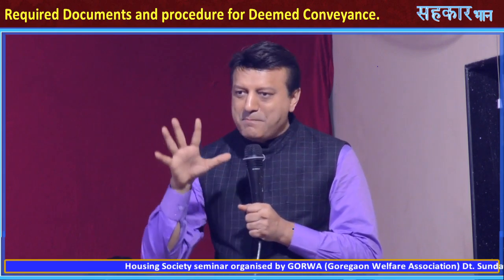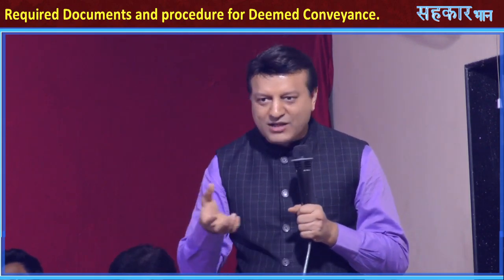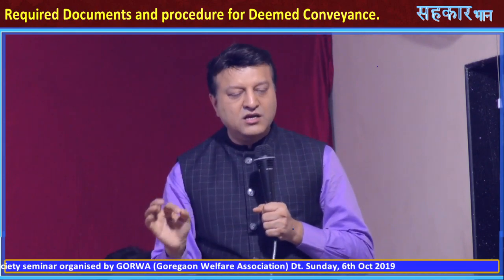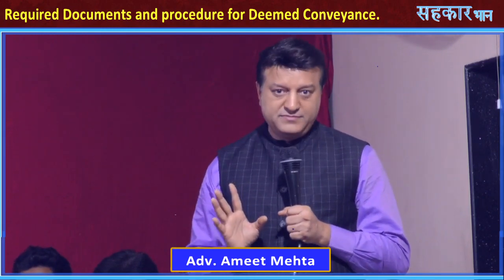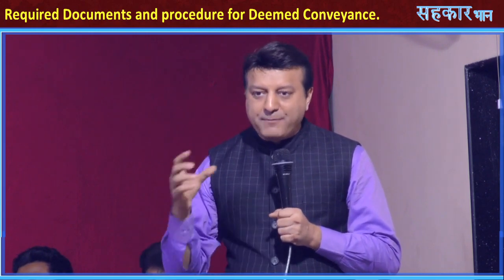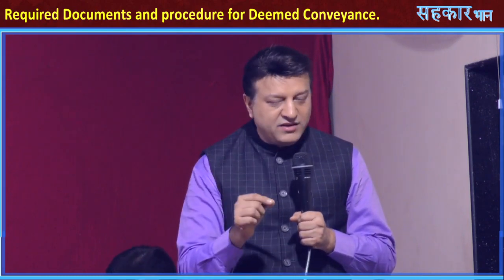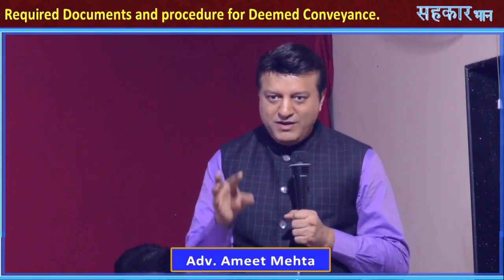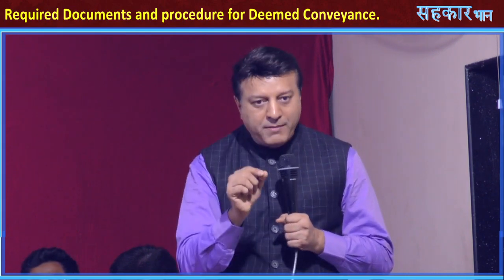Required Documents and procedure for Deemed Conveyance. : Adv. Ameet Mehta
Required Documents and procedure for Deemed Conveyance.
Adv. Ameet Mehta
"SAHAKAR BHANN" channel publishes programs in "Housing & Co-operative" general. It produces documentaries, seminor, interviews of the celebrities and people working at various Housing & Co-operative sector.  We seek your support and feedback for producing intellectually stimulating and engaging digital content.
Respected Sir/ Madam,
 If feel “sahakar bhann” channel is best and you want to add some contribution to Sahakar bhann,
pl click on  “Thanks” botton on My You tube Channel “sahakar bhann”and donate as much you feel.